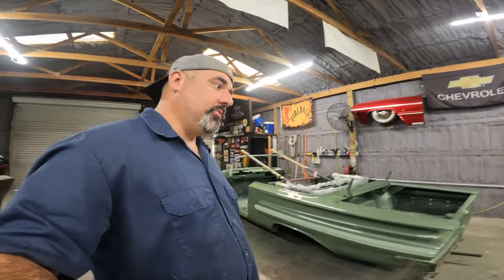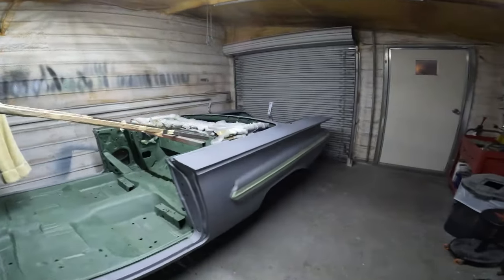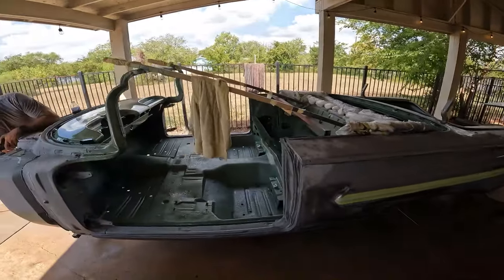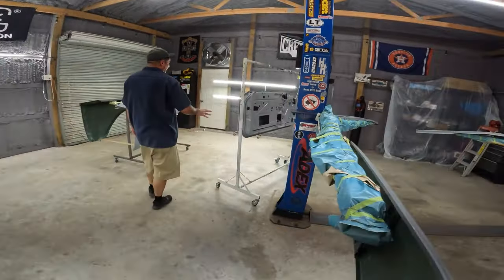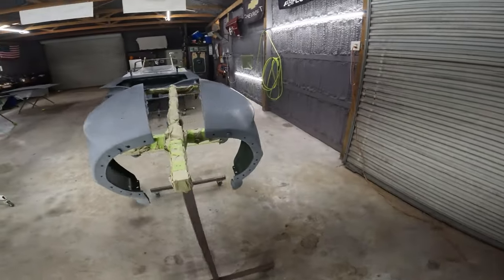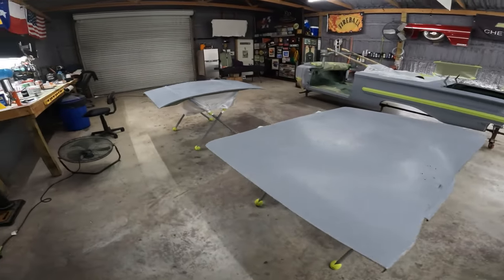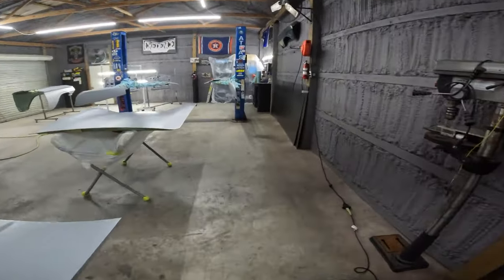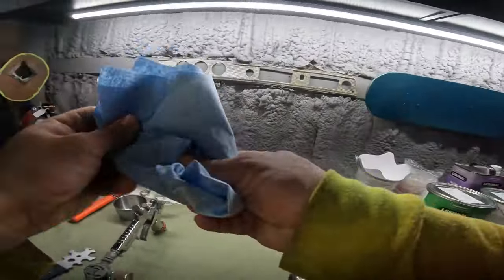1960 IMPALA CONVERTIBLE PAINT JOB PART 1!! / DIY / LOWRIDER / PAINT JOB / BODY WORK / CLEAR COAT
Welcome back!  We have reached a milestone on the 60.  After over 400 hours of work on the car,  we are finally ready for paint.  Follow along for this process,  hope you enjoy!  Thank you everyone for the support.